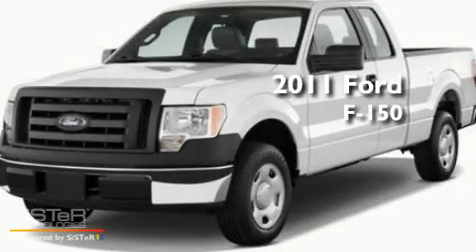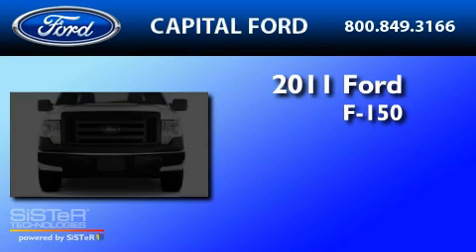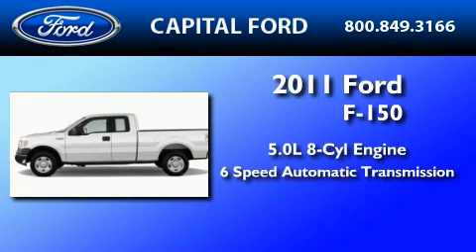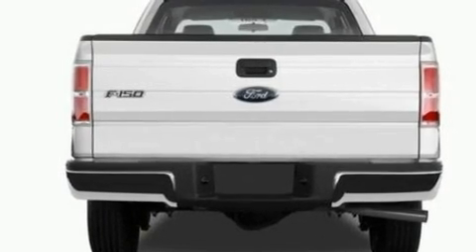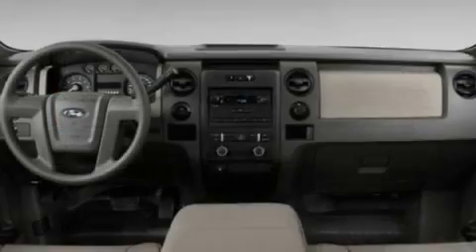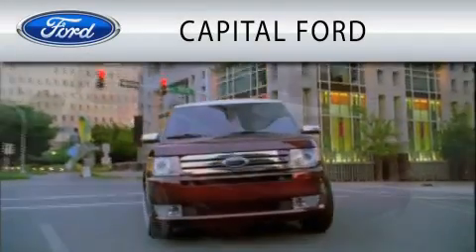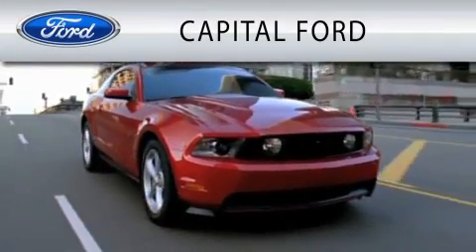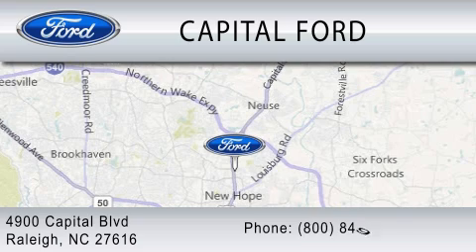2011 FORD F-150 NC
Year : 2011

 Make : FORD

 Model : F-150

 Engine : 5.0L V8

 Trans . : AUTO 6SPD

 Exterior : INGOT SILVER

 Miles : 5

 Interior : BLACK

 4900 Capital Blvd.

 2011 FORD F-150  NC